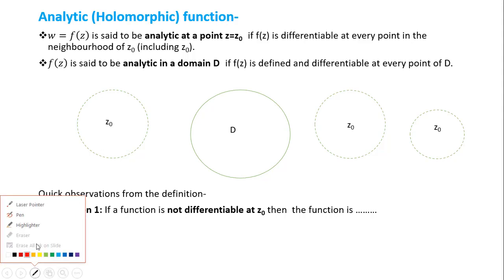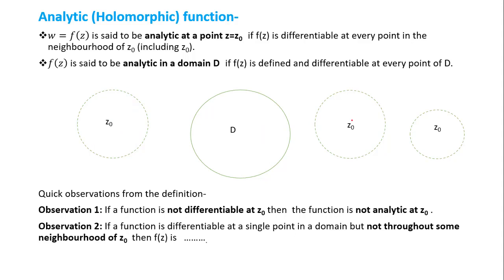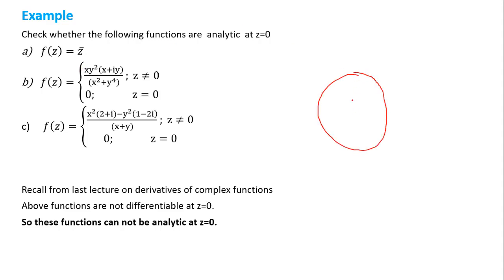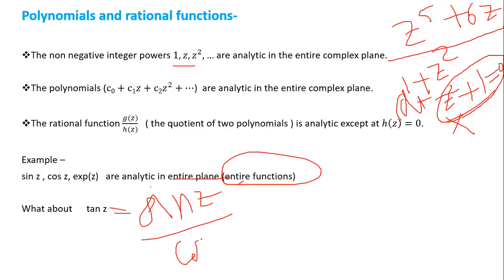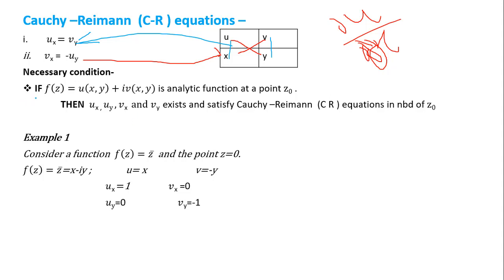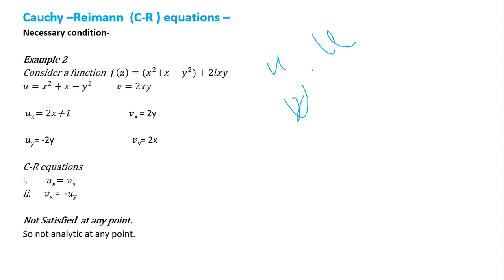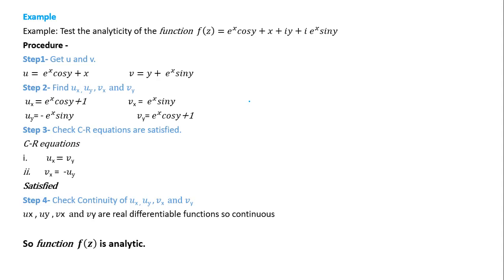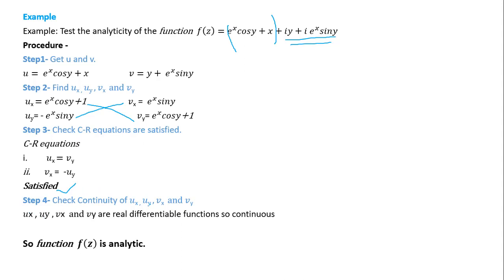Complex Analysis | Analytic Functions| C R Equations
Dear Learners,
In this video lecture, I have discussed analytic functions, Cauchy Reimann equations. A very important topic is discussed with the help of suitable examples.

Thanks